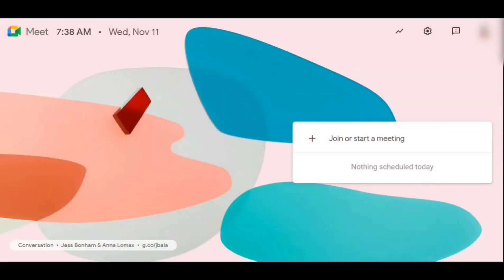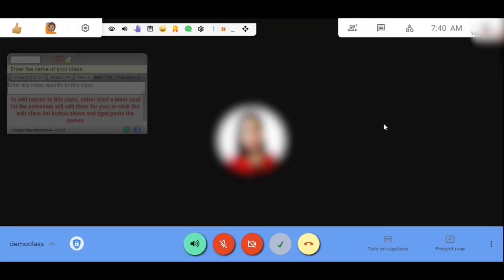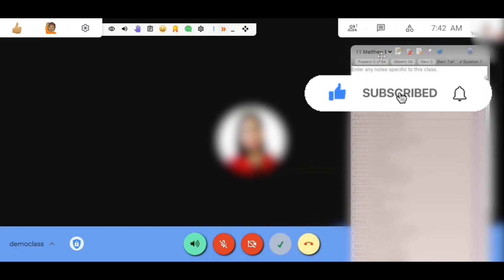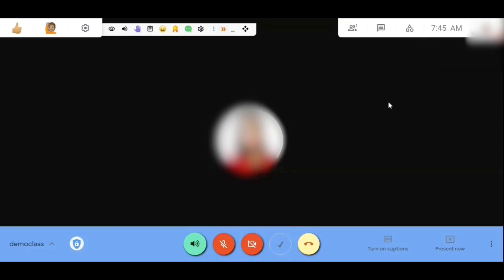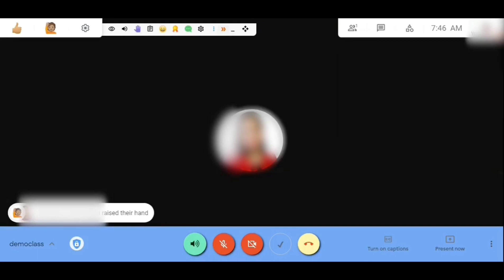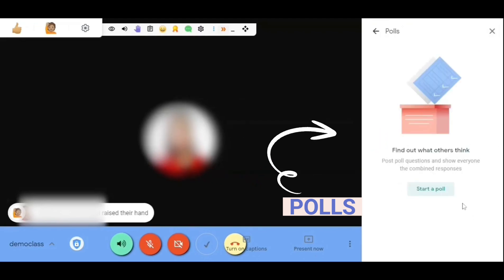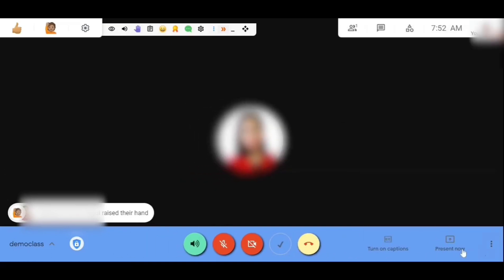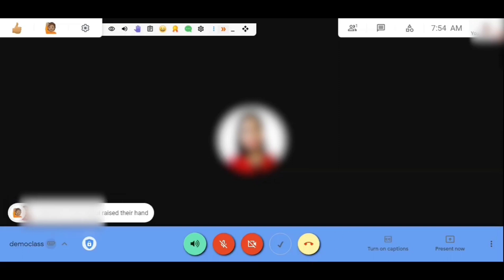WHAT'S NEW IN GOOGLE MEET | ACTIVITIES IN ZOOM IS NOW IN GOOGLE MEET | TUTORIAL VIDEO | ABOUT KAIROS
Hi everyone,

Thank you for checking out this video. Thank you and God bless you.

Here are the links for other tutorials that you can check out.

Here are the Extension links used in this video